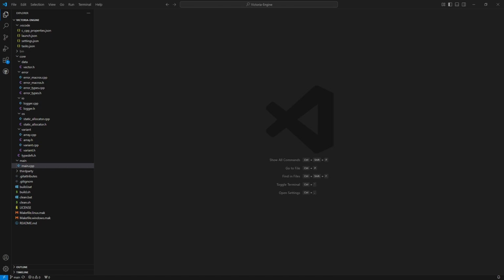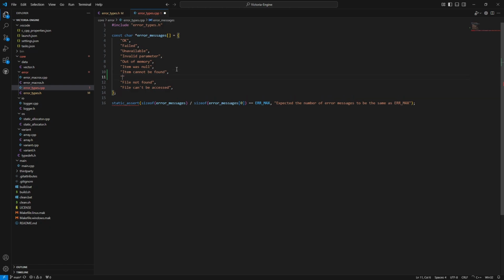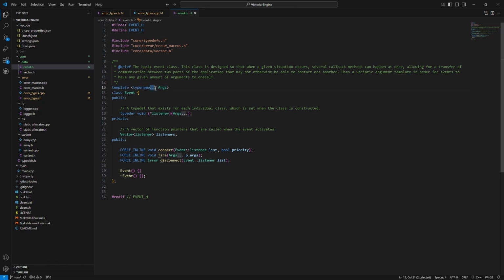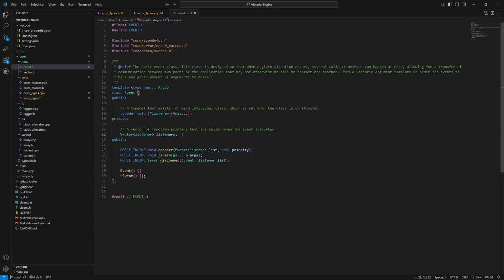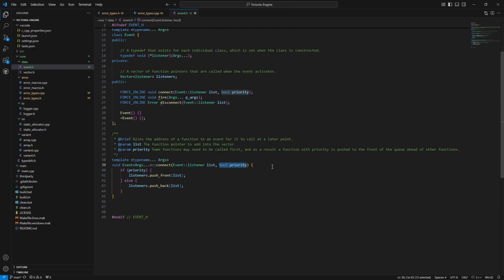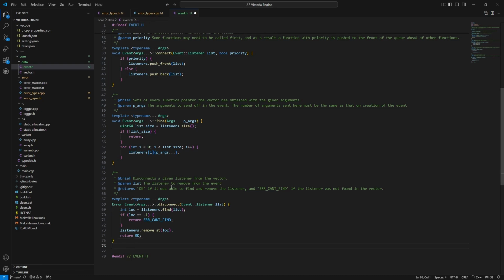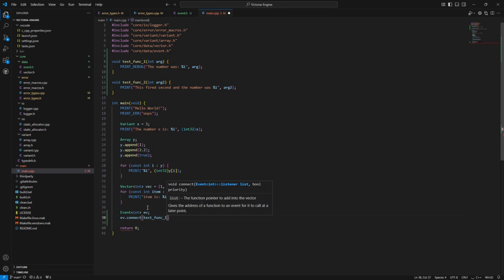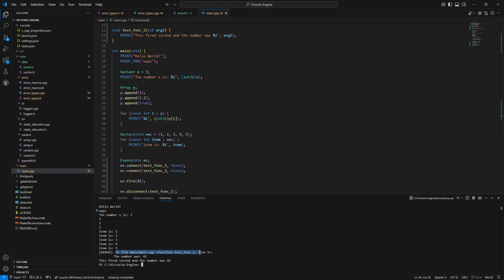The Event Class! | Victoria Engine Episode 06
In this video, we go over our event class, which is used to call several functions from one place.

Video Contents:
0:00 Introduction
0:08 - Explanation of events
1:38 - Updating our error macros
4:02 - Writing event.h
12:00 - Writing a brief test
15:51- Conclusion